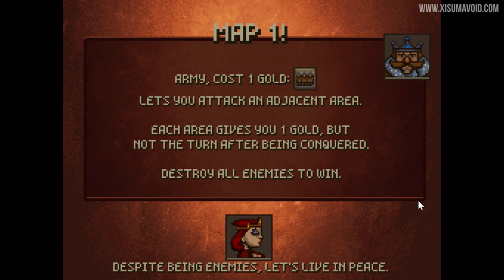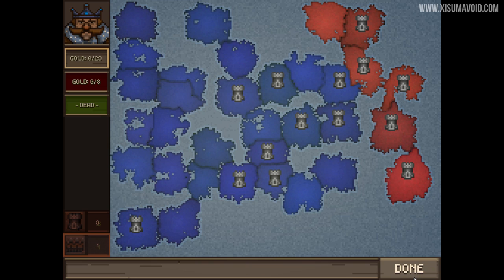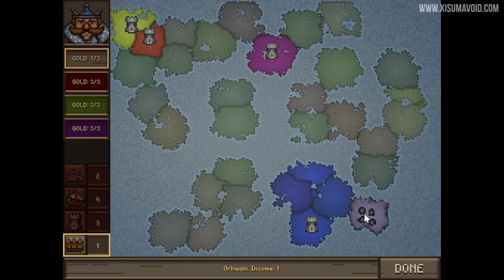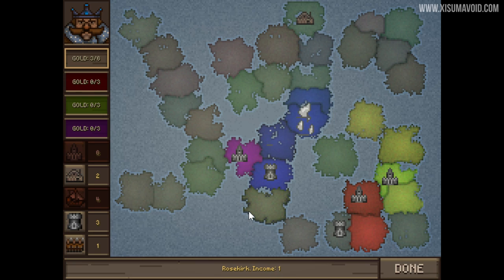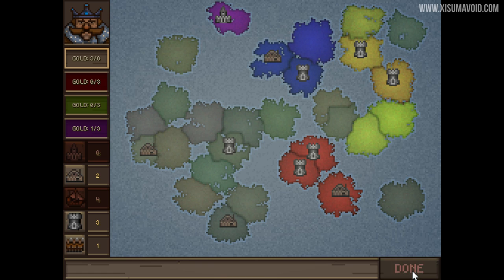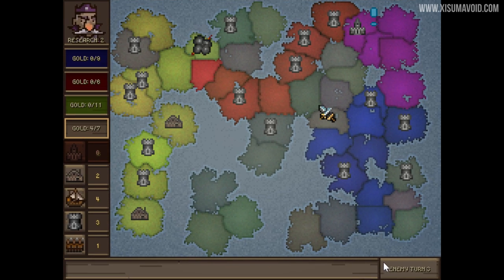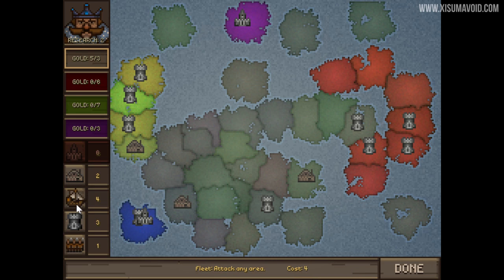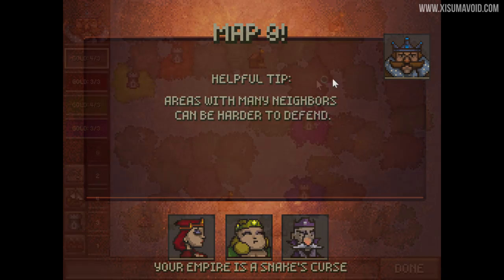Crown & Council 01 (Free New Mojang Game)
Crown & Council is a simple strategy game developed by Mojang the creators of Minecraft! In this video we play through the first ten levels together!

Play it for free!

Links!